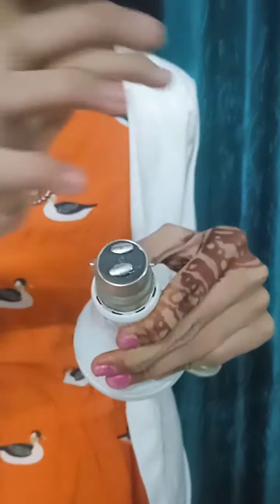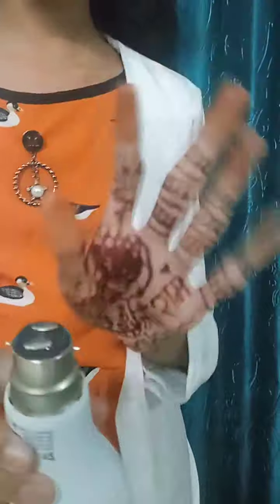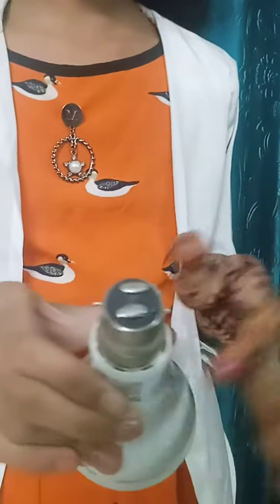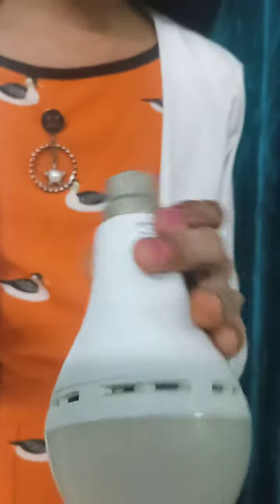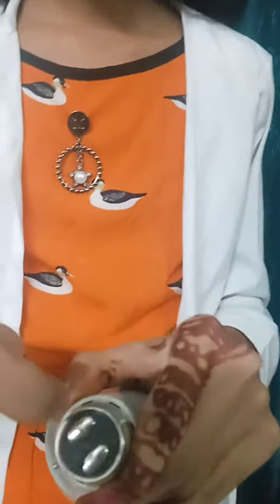how bulb glow without electricity ??